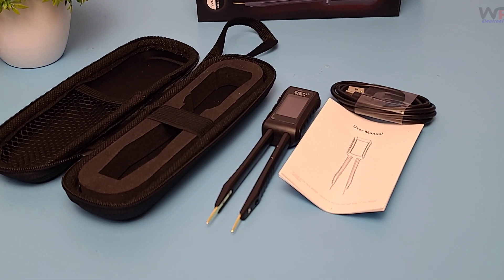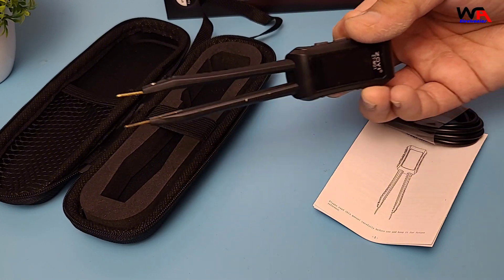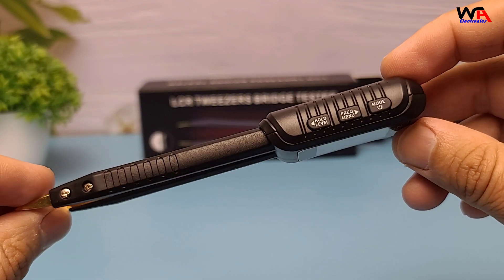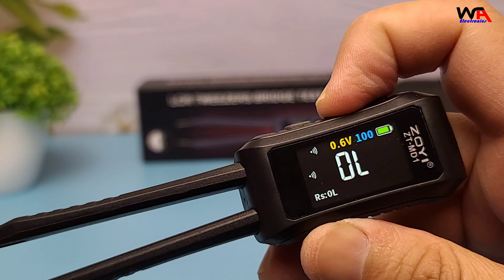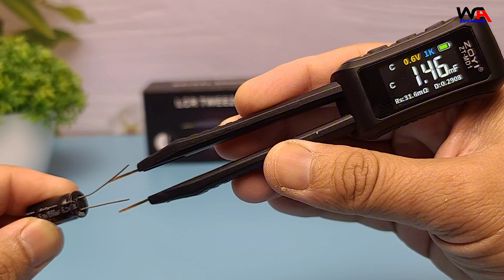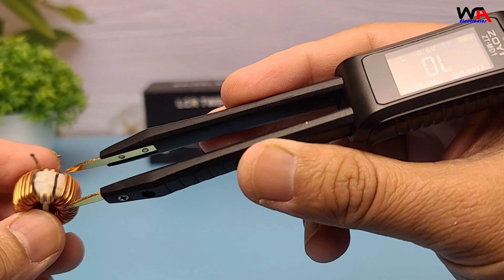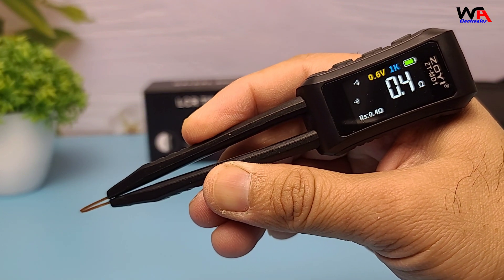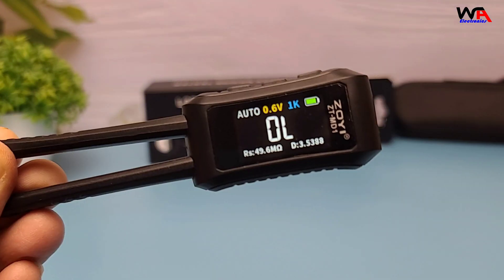Zoyi ZT-MD1 LCR Tweezer Bridge Tester Unboxing and Review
💡 Why Watch?

Zoyi ZT-MD1 LCR Tweezer
smart smd tester-tweezers
Lcr tweezer
smart tweezers lcr meter
Fnirsi lcr-st1 smart tweezer
how to use a lcr meter
digital tweezers
Tweezers electronics
LCR transistor tester
tweezers lcr meter
Lcr tweezers
Zoyi ZT-MD1 LCR Tweezer Bridge Tester
Tools Reviews,tools unboxing
electrical tools,electronic tools
Tech unboxing and review
smart tweezer,
smart tweezers,
smart smd tester-tweezers,
how to use a tweezer,
asmr tweezer,
lcr tweezer,
tweezers electronics
electronic tweezers,
tweezers electronics,
multimeter tweezers
lcr meter
electronics tools